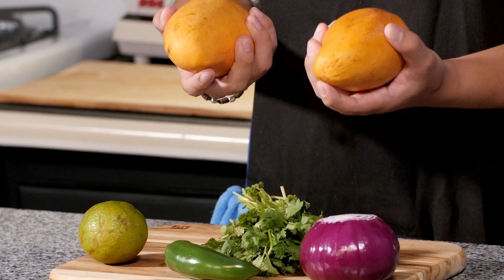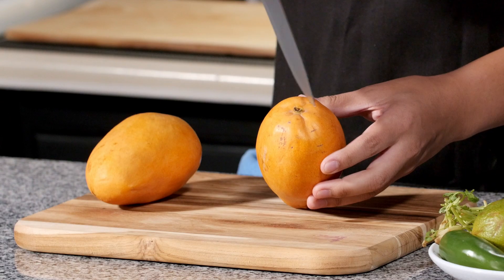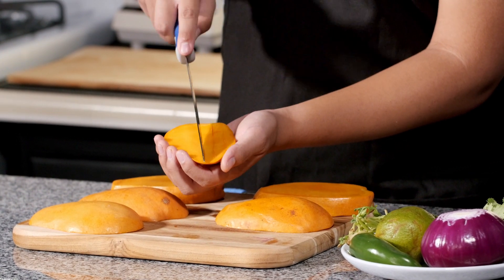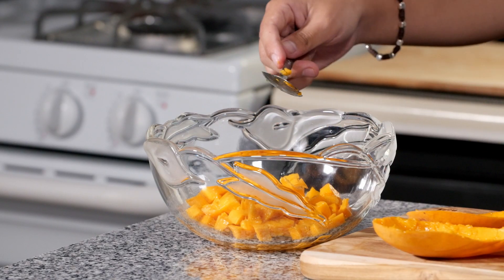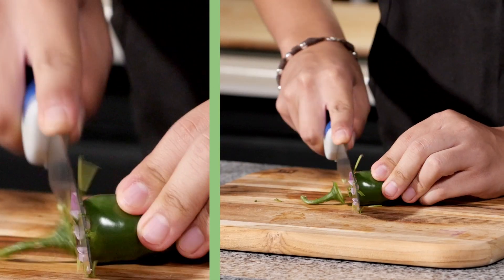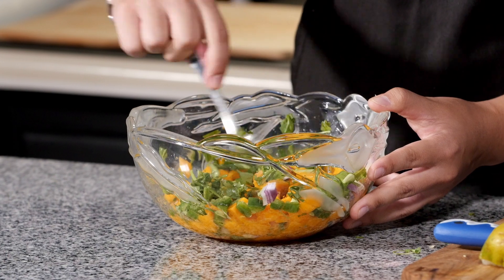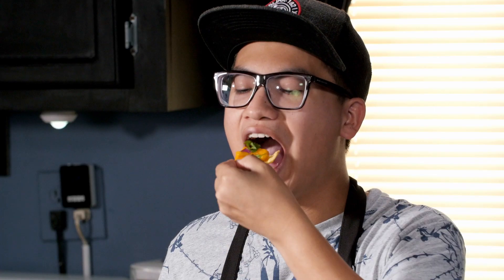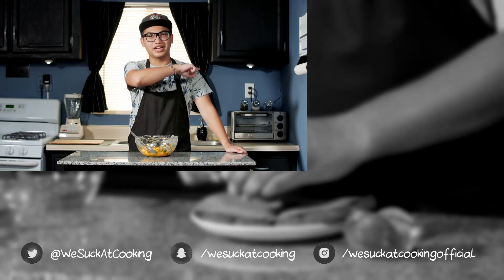How To Make A Beastly Spicy Mango Salsa 🌶️💃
DESCRIPTION:
In this episode J teaches you how to make his favorite side dish. Get ready for a delicious sweet and spicy mango salsa that's quick, simple, and versatile. We love this recipe and recommend that everyone give it a try. This one is going to take your party game to the next level.

INGREDIENTS:

2 mangos
1/4 of a large red onion
1lime
1 cup of cilantro
1 jalapeño

We Suck At Cooking is a House of One Studios production.

Ft: FOURSTONES / THEDEEPR